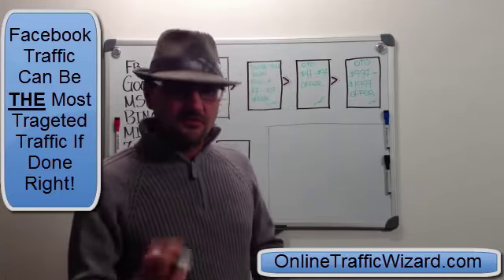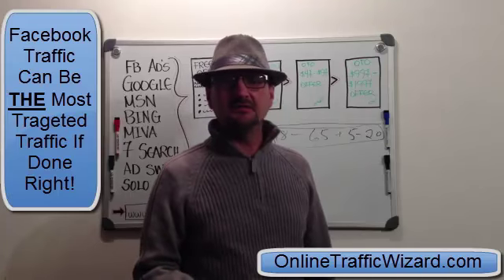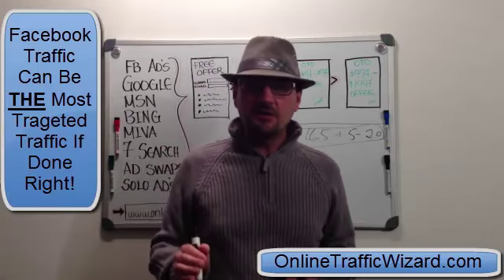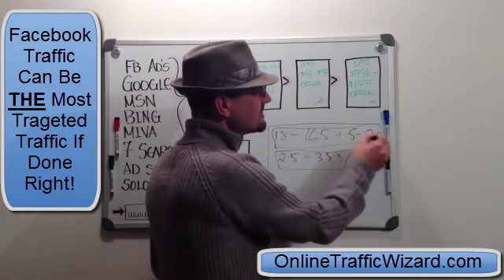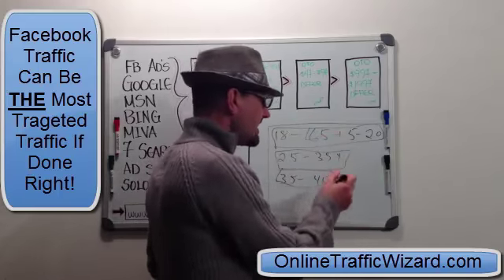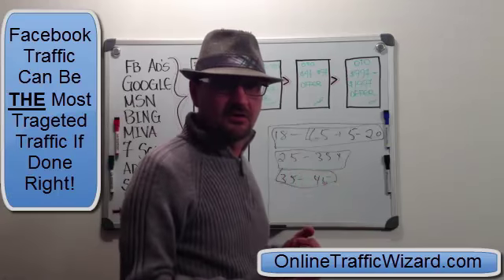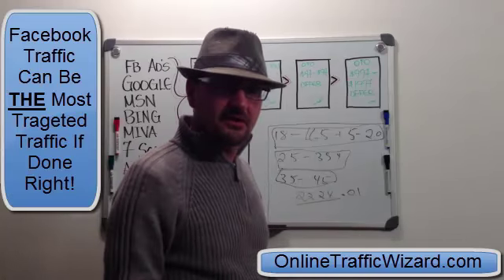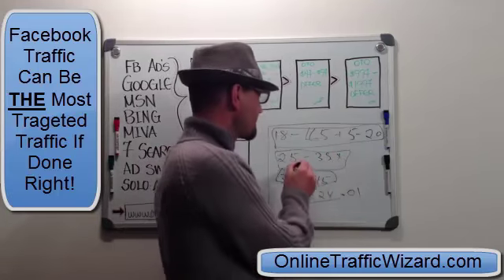Facebook Ads Targeting: How To Target An Audience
Facebook Ads Targeting: How to target an audience by age targeting. Target your audience by age with Facebook Ads.

Hi! I'm Ernie Waldner. I want to talk to you about Facebook ads and how to target an audience. In Facebook ads you can target your audience in various different ways.

Today I specifically want to talk about targeting your audiences by age group. I will walk you through how I do this. Of course, there are many different ways of doing it. I get good results with how I do it.

I will give you a few tips on how I target the age group on my Facebook ads. How I then drill down the age group to get my best cost per click and click through rate.

The first thing I do when I set up an ad is to target ages 18-65+. You can do a lot of research and might be able to cut that down even faster. None the less, I like to do it my own way.

For starters,  I'll research what seems to be the general age pattern that goes for that specific niche. I will then spent anywhere from $5- $20 a day on this age group.

I will very seldom spend more than $20. Sometimes you will have to let the ad run longer than a day- even up to a couple days, or even three days. Then I pause the ad and go check the analytics (the insights) to see which age group brought me the most clicks. You find that inside the insights.

Go through them and check the emails if you send them to an opt-in form. So let's say, according to the insights, that I find out I can knock off 10 years, (because 55 and older didn't click on my ad.)

After that, I will create a completely new campaign. My image will be the same as in the previous ad, and so will my copy and my headline. Everything will be the same except for the age that I'm targeting. That is the only thing I will change.

So, here's what I'll do- I will create a new campaign, and let's say the analytics shows that the majority of your clicks came from people ages 25-45... I will select the age group in this new campaign to be from 25-35.

Everything else will be the same. At the same time, I will create another campaign, but I will set it up for ages 35-45. These two ads will NOT be in the same campaign. I will not create a campaign and run the two ads at the same time. You will not get good enough targeting that way. You need to really drill it down.

Plus, if you put the two ads in the same campaign, Facebook is going to choose your winning ad and just ignore the second ad in your campaign. So you have to create a separate campaign.

Remember to keep your copy, your image, and your headline exactly the same, so that you know that those are not the reason your getting clicks or not getting clicks. The only thing your drilling down is age.

I will then let these ads run for a day or two. Usually you don't need to go two days. Once you get to know your Facebook ads, you will know which days are better for you and you will be able to find out in one day. But you do want to run it for a full day.

When I have it drilled down (I try not to go over a 10 year age span per campaign because that will cost more money. If you need to go over a 10 year age group, it's best to create another campaign.

Don't mix to many age groups in there because it will cost you more in clicks.)

I will then go into the analytics and find out who (what age group) clicked more often.

I had campaigns running not that long ago, that I drilled down to 2 years- 22-24. That's how far I drilled it down. Those were my winning clicks and I started with what I'm teaching you here. I was paying less than a cent per click.

That's how deep you can go. That's where you can save a lot of money. Your ads are really targeted, Facebook knows where to show them and who to show them to because if you select ages 25-35, they are not going to show them up to ages 45.

You have to select the 'exact age' button/option when you are creating your ad. If you don't select the 'exact age' option, and you are not getting enough clicks, Facebook will add 5 years to the lower and higher ages you selected. You do not want that. You want them to show to the exact ages that your analytics/insights showed had the best click through rate.

So, this is a tip for Facebook ads that can dramatically decrease your cost per click - CPC, number of impressions, (well, you don't want to many impressions. You want a certain number of impressions and a certain number of clicks so that your click through rate - CTR will be high).

This will dramatically increase your click through rate - and lower your cost per click - CPC. And that being so, increases your Return on Investment - ROI.

So that's a tip that I use and I thought I would share it with you. I'm sure I will. Talk to you later.